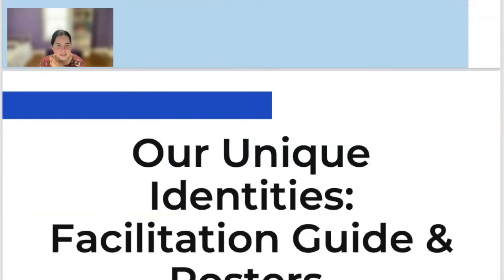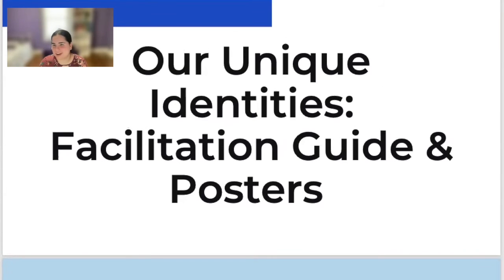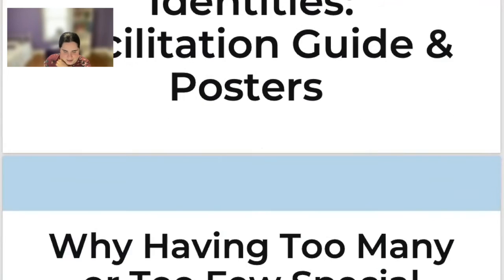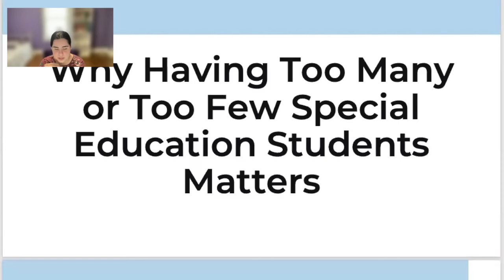Top Resources from October 2021 + Universal Design for Learning (UDL)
Join the Educating All Learners Alliance content team to discuss the top resources from our resource library in October 2021! We’ll also be providing recommended resources for teachers and families related to UDL.